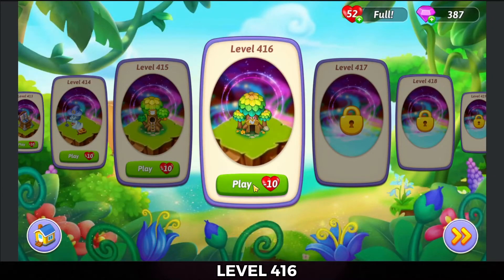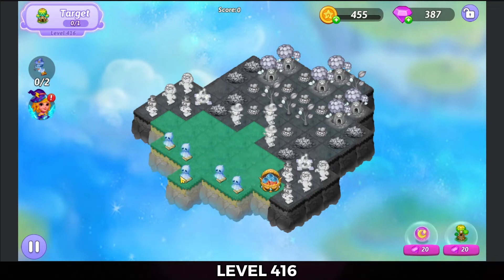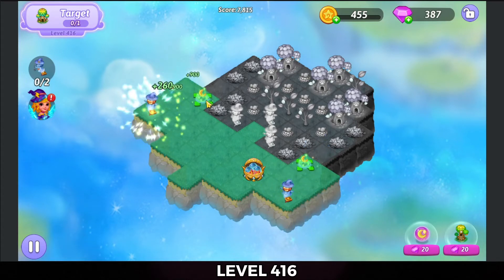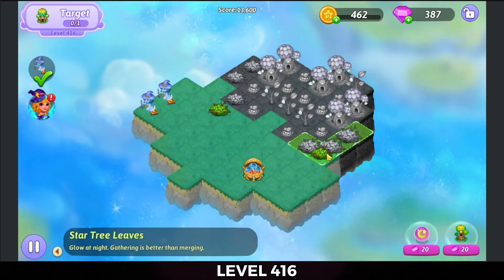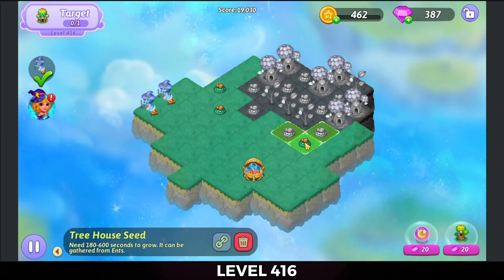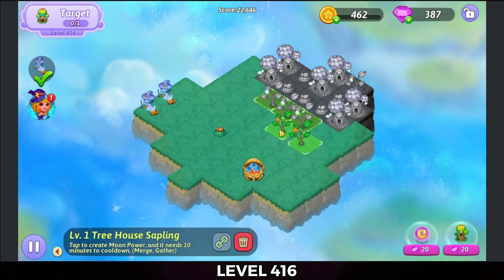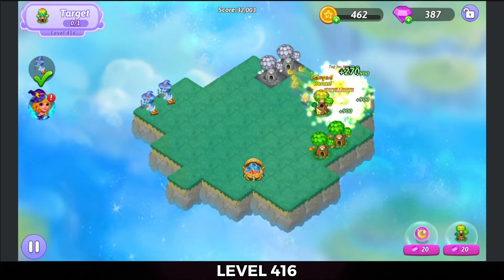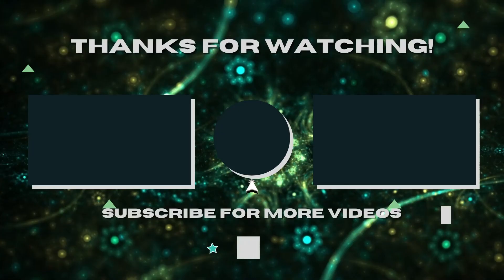Merge Witches | Level 416 | With Trophy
Happy Merging

Merge Dragons Friend Code:  BUWAOGZUCP
Merge Witches Friend Code: PCZDUAEXEC
Merge Magic Friend Code: CDHCCDAVUU